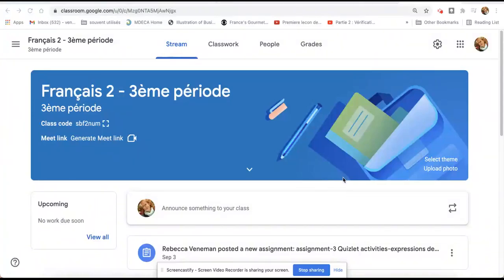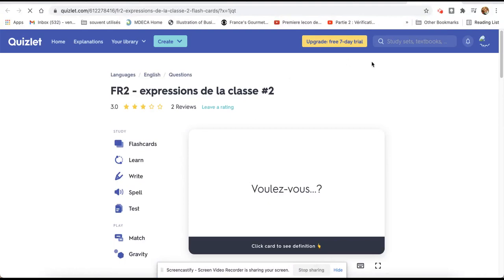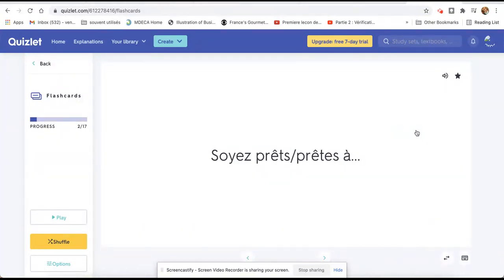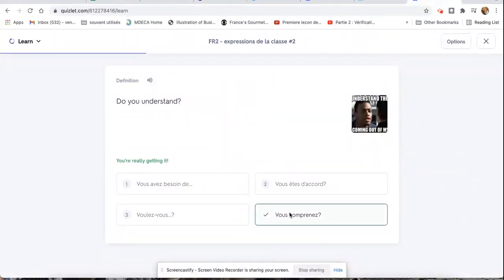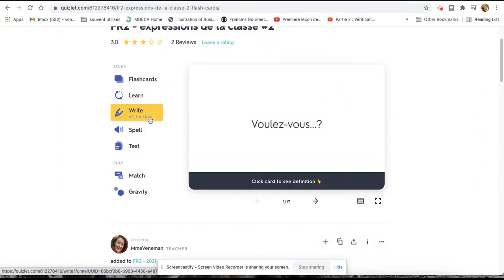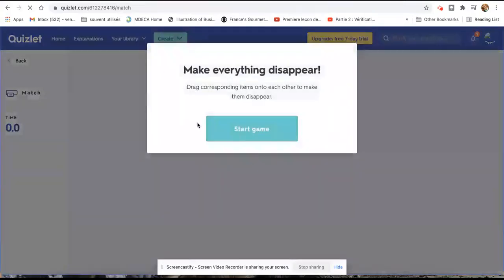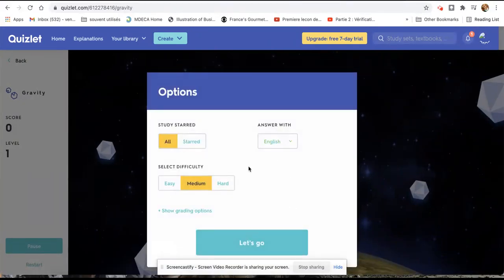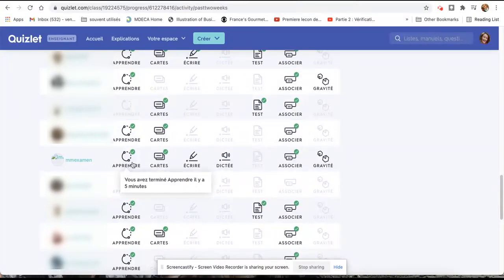Quizlet devoirs tutorial